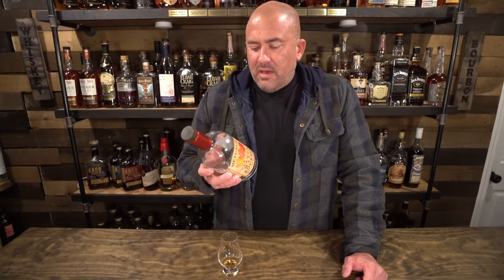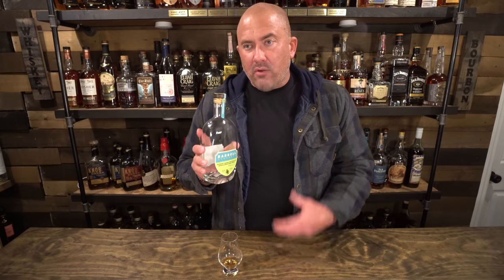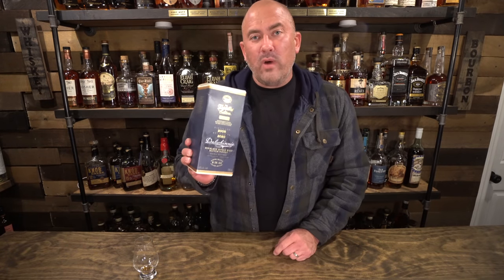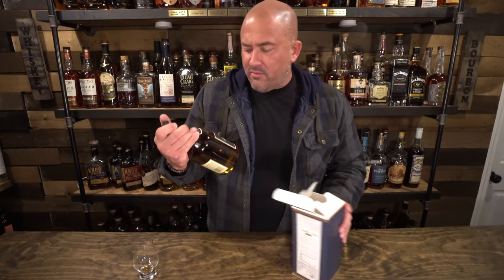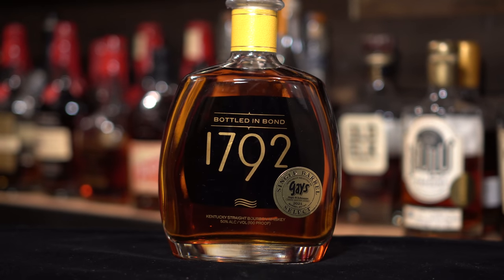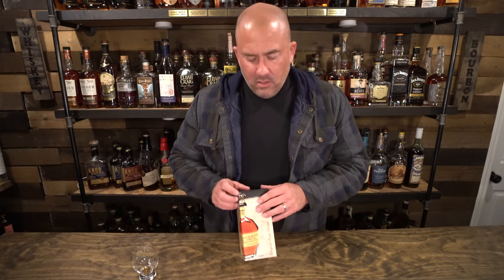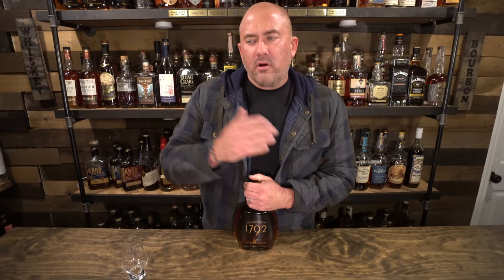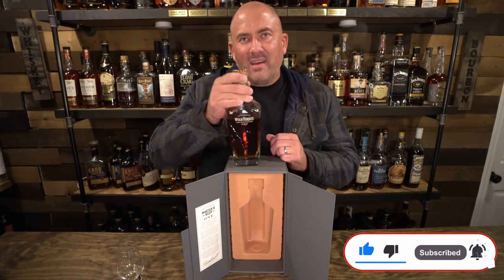11 AMAZING bottles and I can't believe I have these in the collection now!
Tonight we talk bottle kills and new bottles.  We killed off some true legends recently and they will be missed!  The good think about bottle kills is it makes room on the shelves for new bottles!!!  We have 11 bottles in this video and man are they some real hitters!